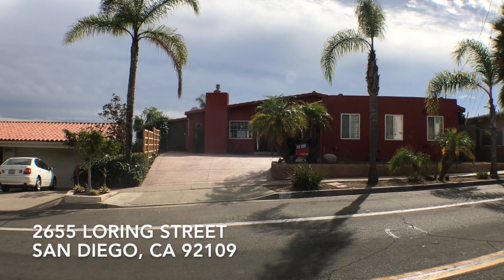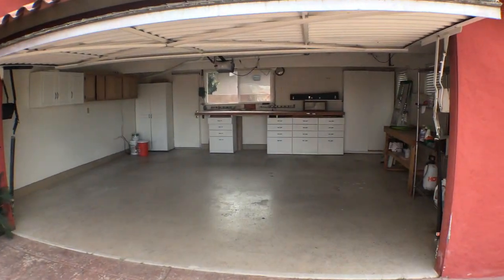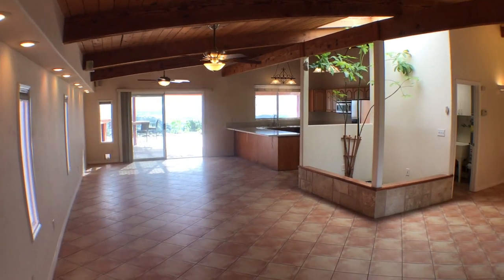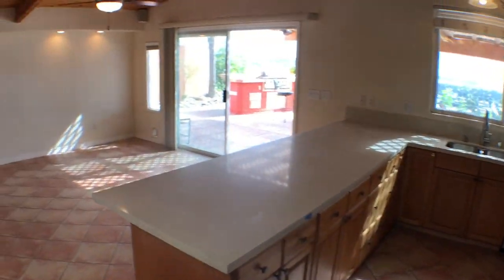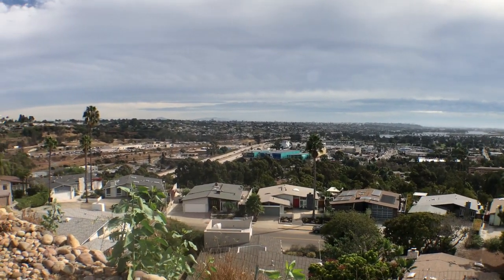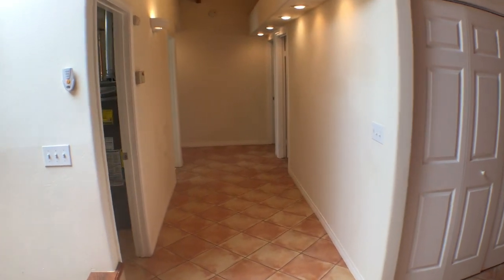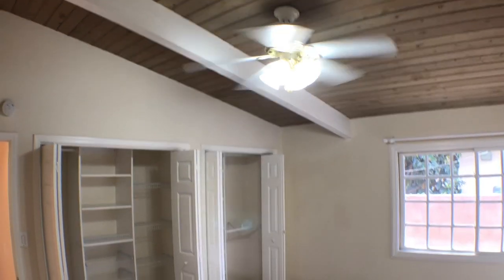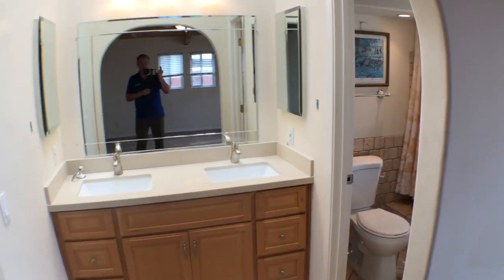Rental Property in San Diego: Beautiful Single Story Home on Mount Soledad with Views of the Ocean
This Magnificent Mount Soledad home has views of the ocean. You will love living at this home with fantastic views. This three bedroom two bath home is paradise. This house has a backyard with water friendly landscaping with a built-in bbq and shed on the side of the house. As you enter the house there is an​ arboretum with natural light going through the skylight and a tree living inside the house. From the kitchen to the family room you will enjoy entertaining from this executive home. The bedrooms all have new carpet and this house has a detached two car garage. Ready for immediate move in.